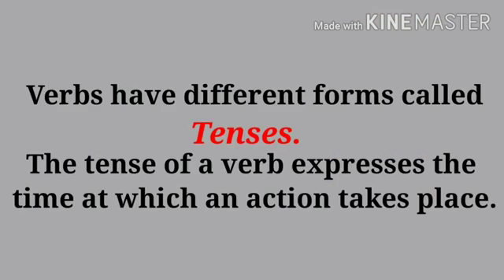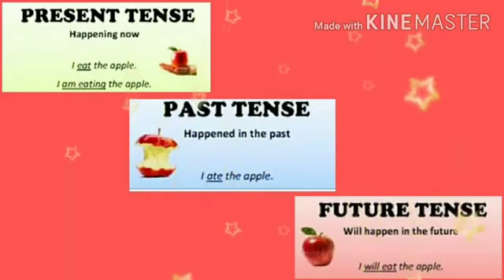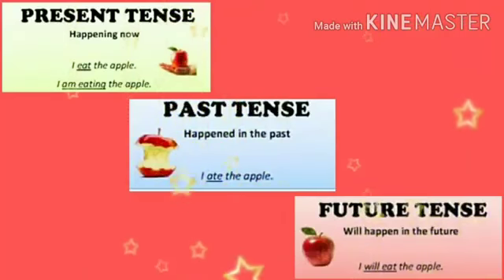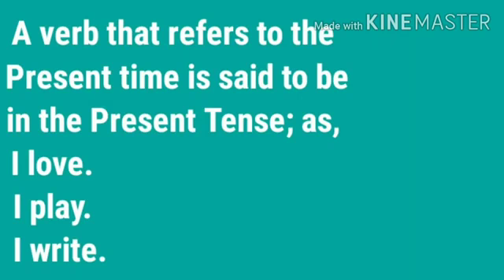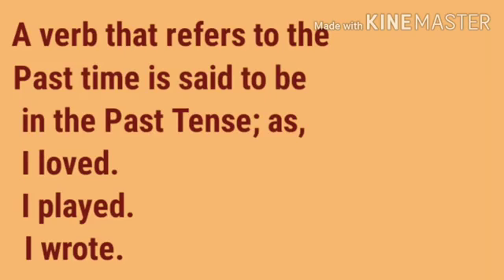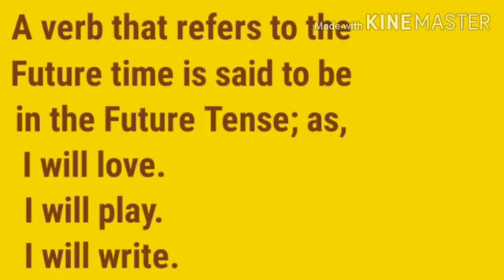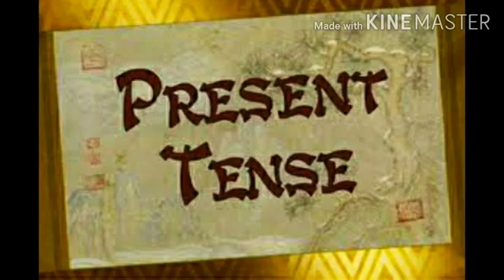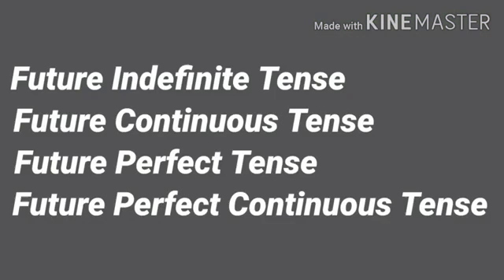English Grammar ll Tenses ll Present, Past & Future ll by: Ms. Ishu Lamba